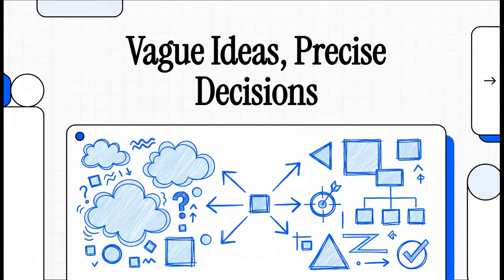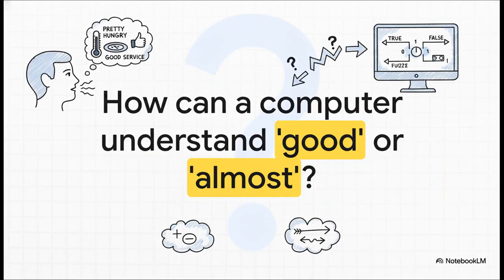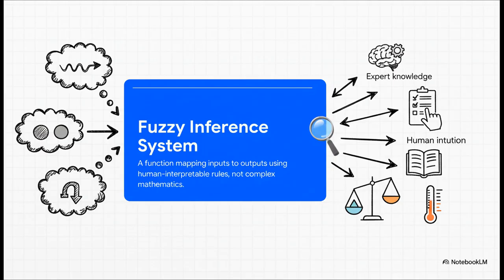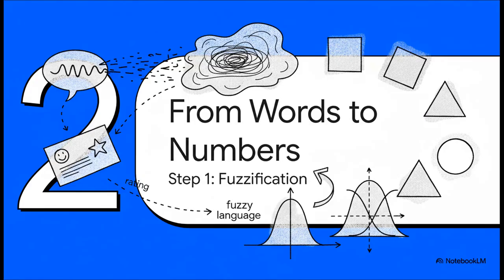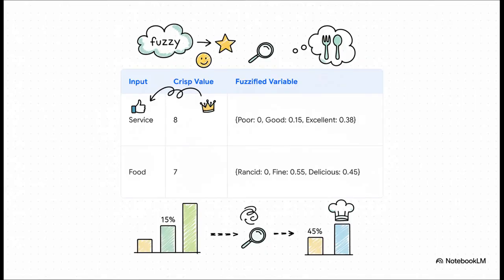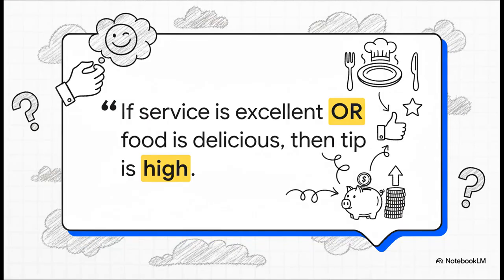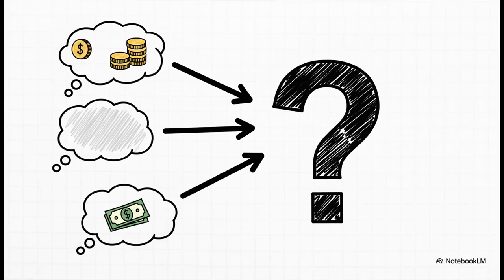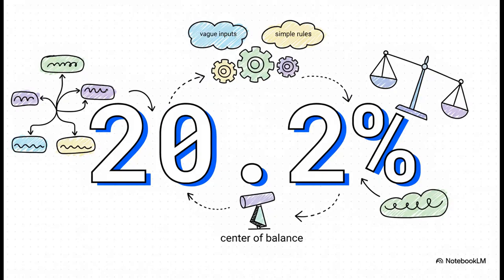Vague Ideas, Precise Decisions